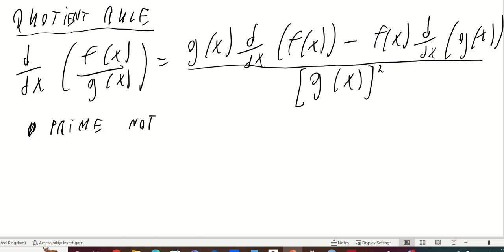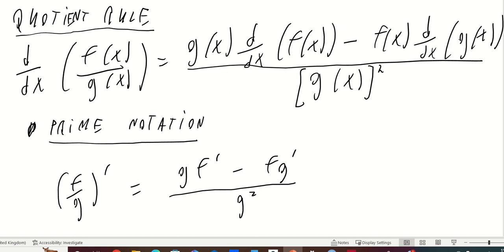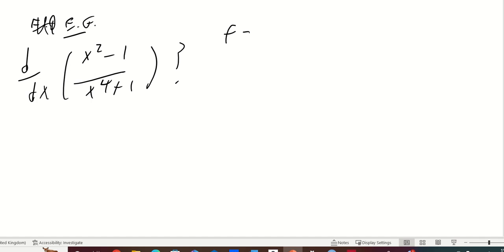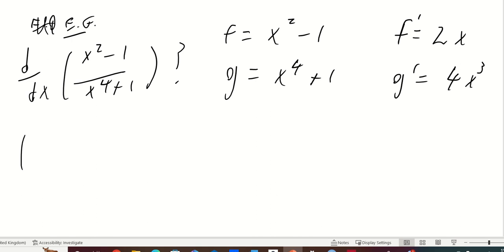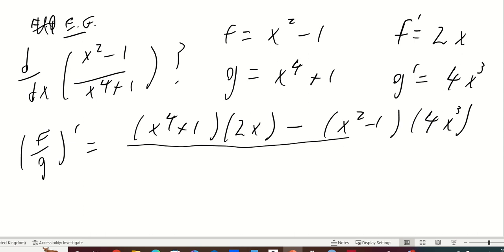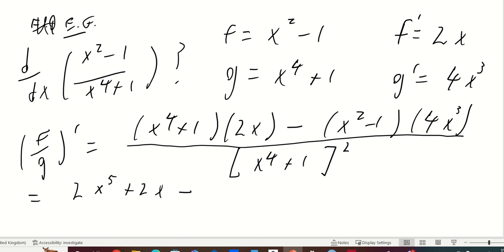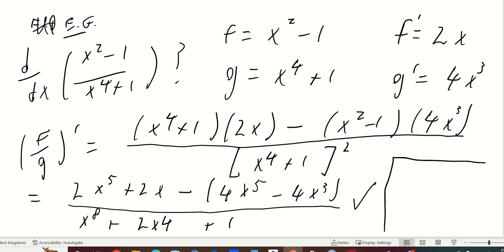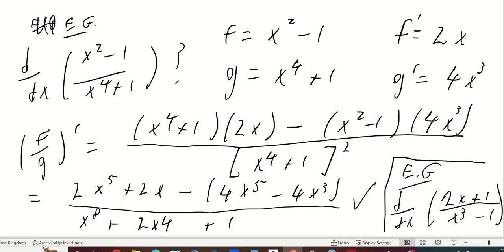Quotient Rule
A statement of the Quotient Rule and how to use it